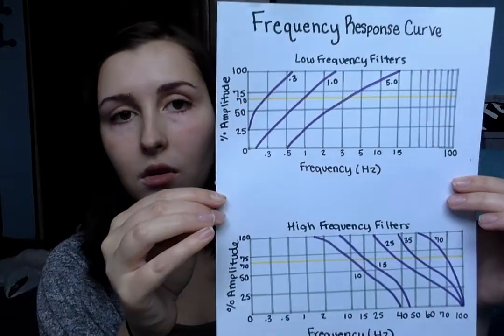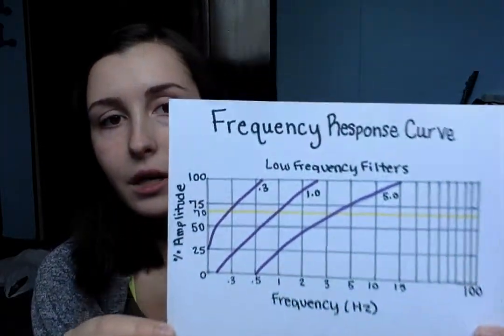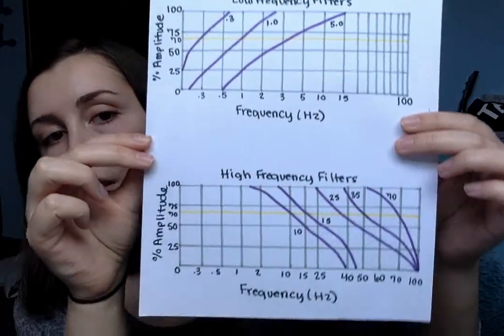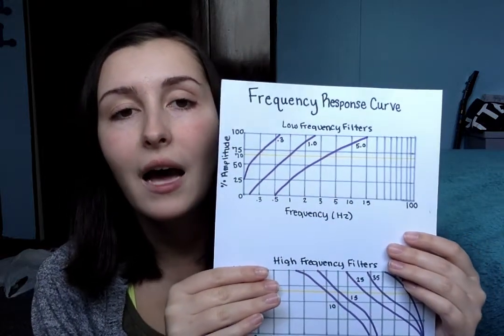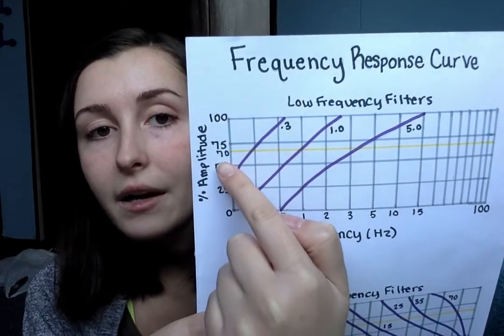Frequency Response Curve Video Assignment